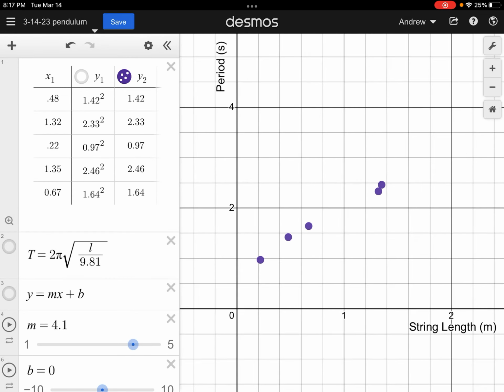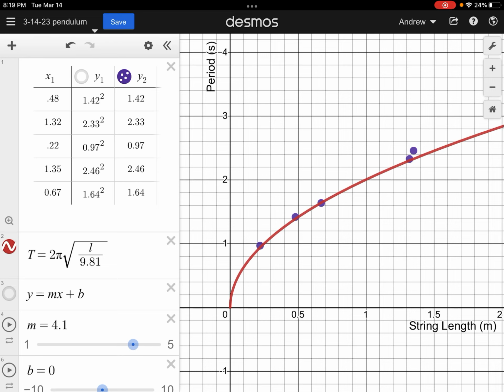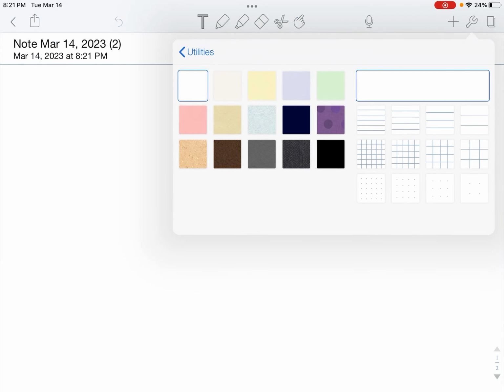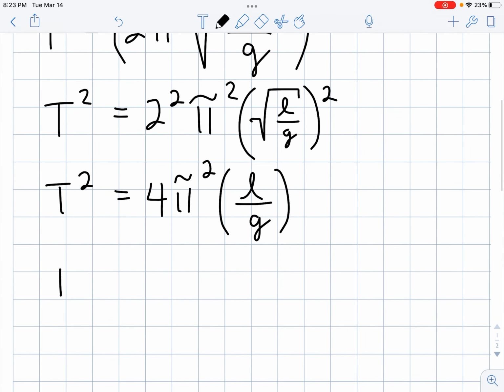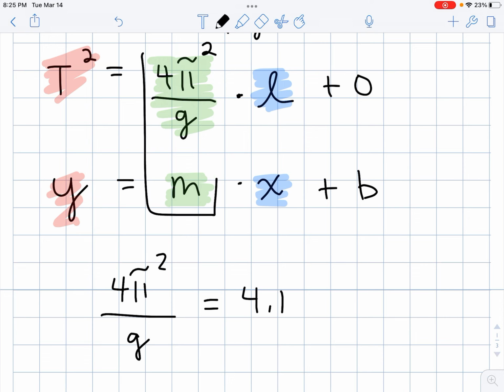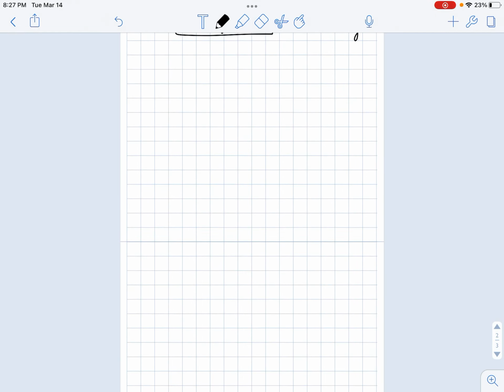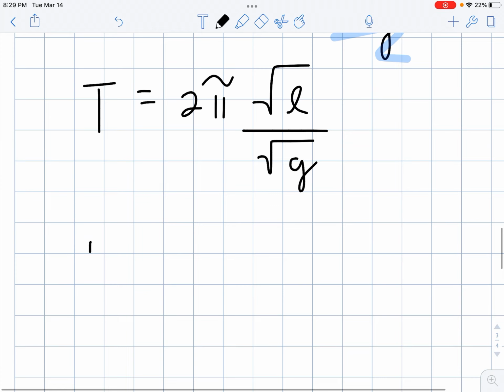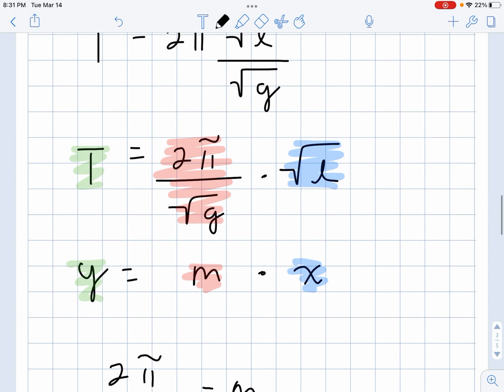Linearizing a Square Root Function (w/Pendulum Data)